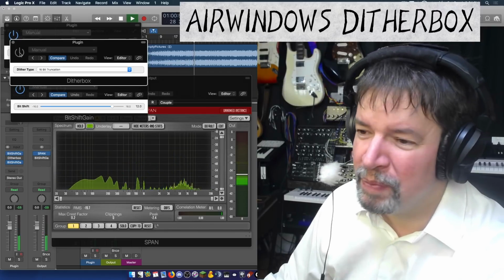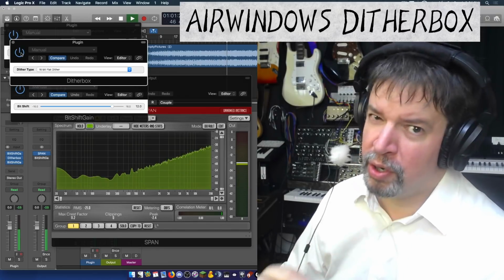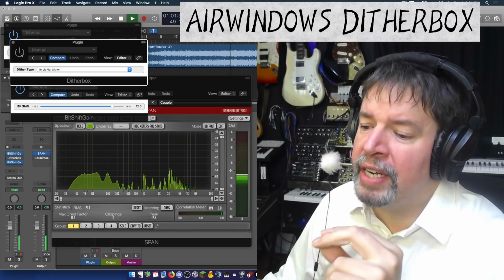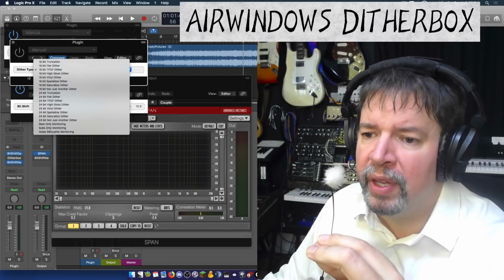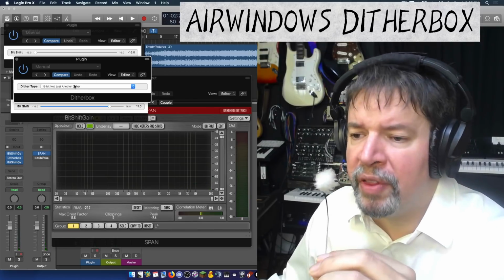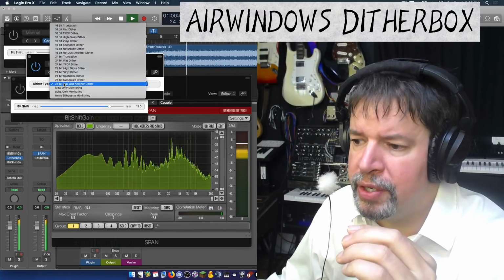Ditherbox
This one's fairly simple to explain. It's (nearly) every Airwindows dither plugin in one box, with a control to select between them.

Well, there's a bit more: Ditherbox comes with 16 bit versions built in (the individual plugins are based on 24 bit, with the exception of NotJustAnotherCD). So rather than messing around with BitShiftGain (which will still give you any weird bit depth you could wish for) you can output to CD-quality 16 bit directly from Ditherbox. That was kind of waiting for Ditherbox to come out, didn't want to steal all of its thunder.

Oh, did I say thunder? Ditherbox also comes with monitoring tools: calibrated SlewOnly and SubsOnly playback, where it's supposed to give you roughly the same levels and dynamics from full bandwidth, SlewOnly and SubsOnly. Might not be exactly the same, but if one of them is wildly different from the full bandwidth you might have a look at the mix.

Lastly, it has a new trick: Silhouette! The idea behind this one is simple: calibrated noise replaces your mix. If you can still hear beats and dynamic behavior, or best of all if your music is kind of recognizable, it's a good sign! That means your mix is communicating information dynamically. If it's just a wash, you might want to look at your overcompression or over-limiting, because especially now in the days of replay gain, it's good to leave the ability to communicate with dynamics and not squish everything too much. It'll also tell you things about how spikey your compression peaks are, and the dynamic texture of your drum impacts.